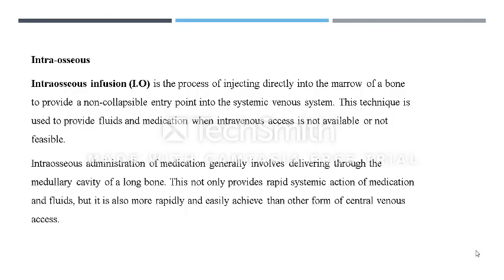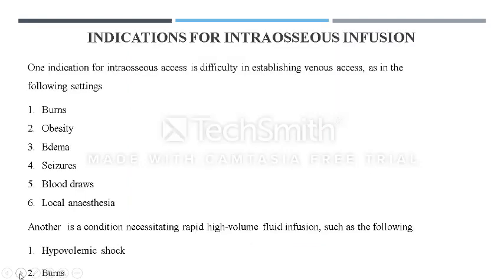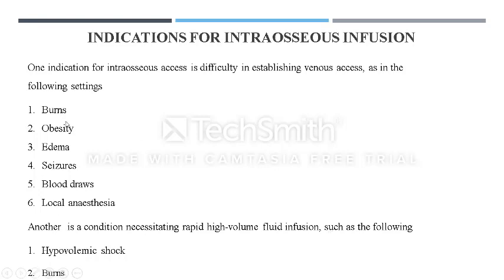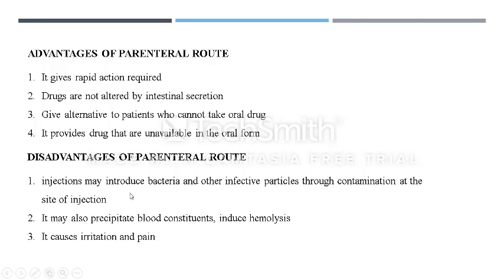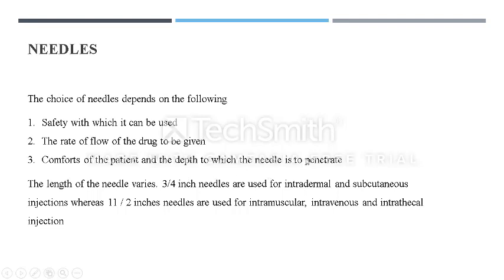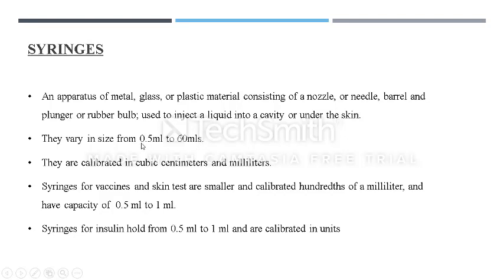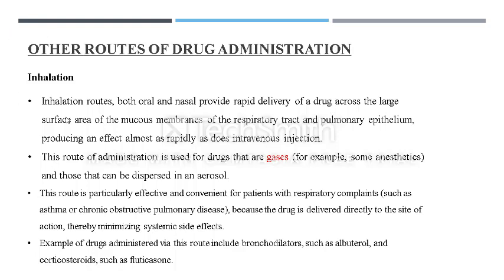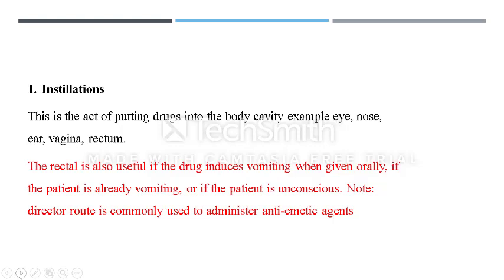Medication and route of drug administration part 2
Advance nursing